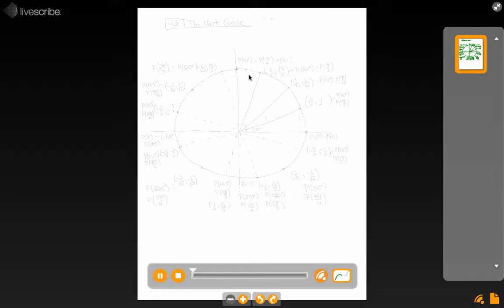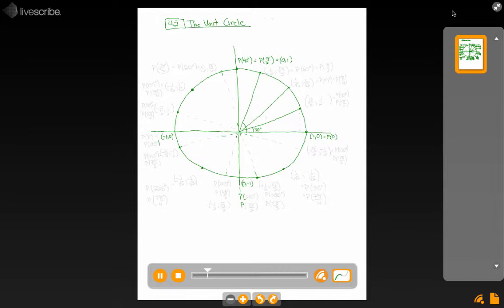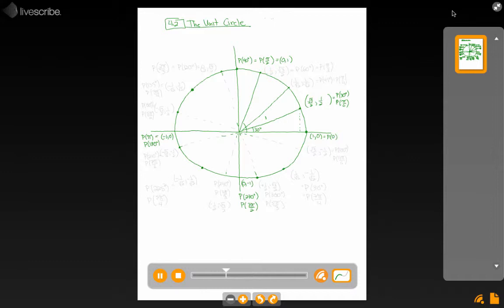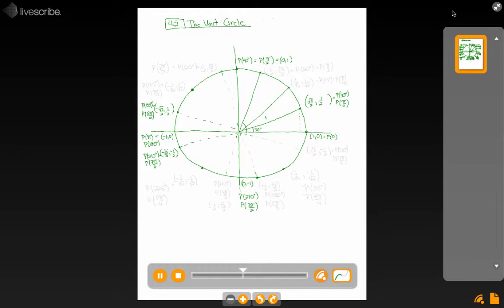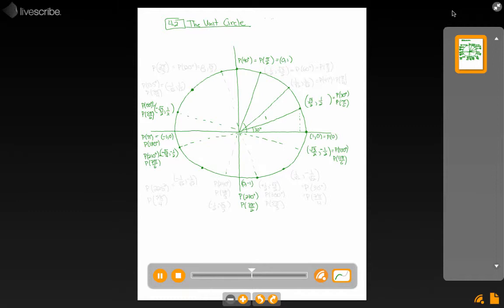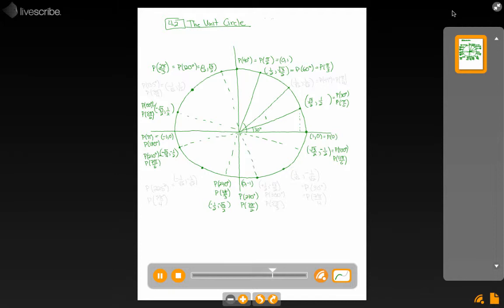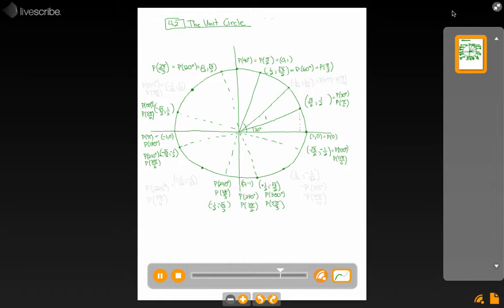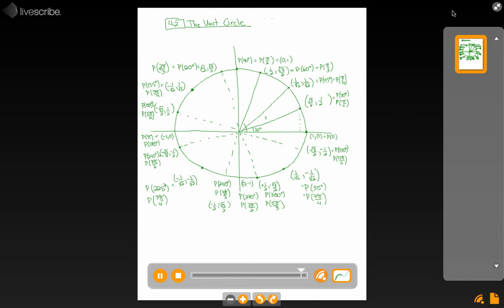Chapter 4 Lesson 2 Example 4 Math 30-1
Lesson 4.2 Example 4 - The Unit Circle